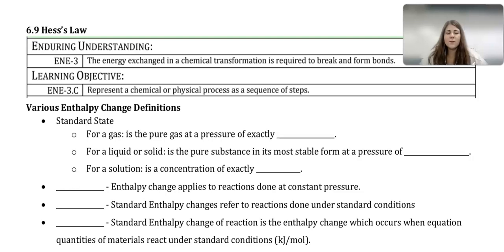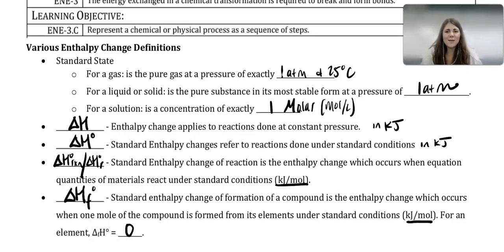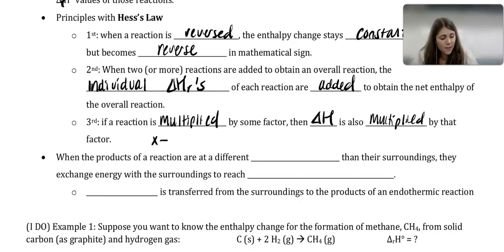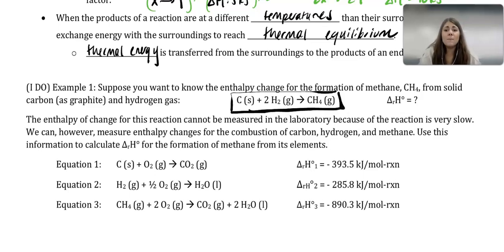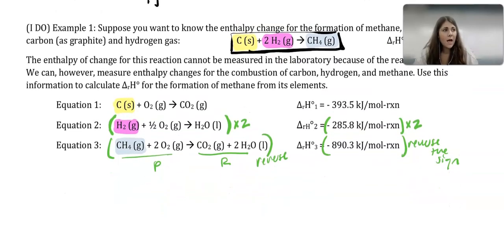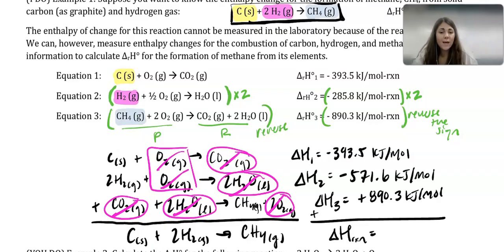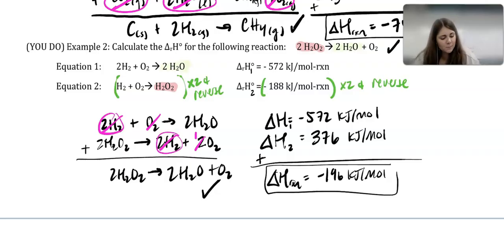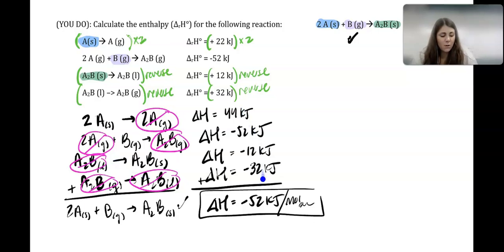6.9 Hess's Law